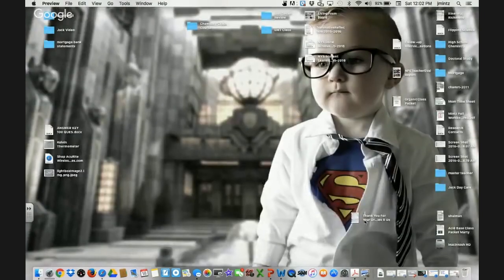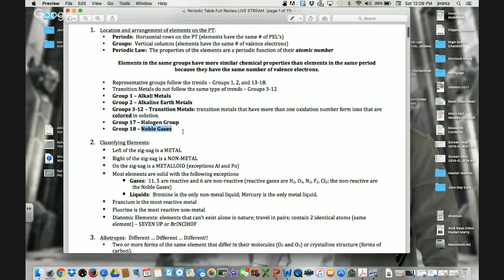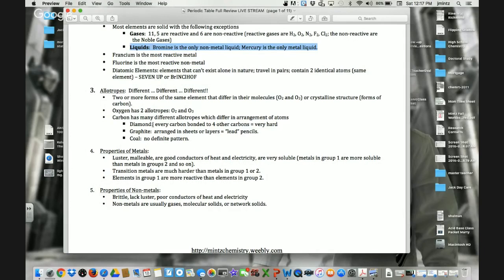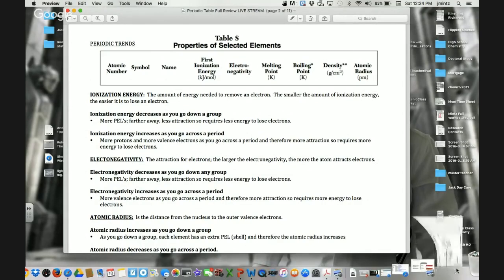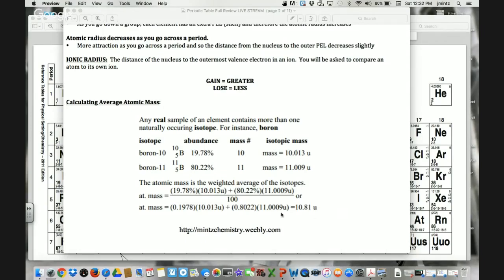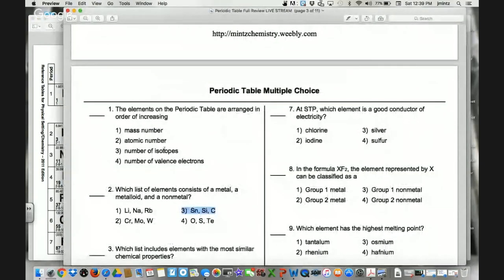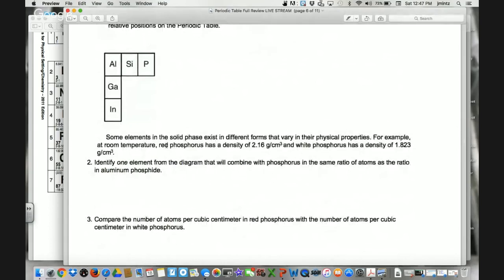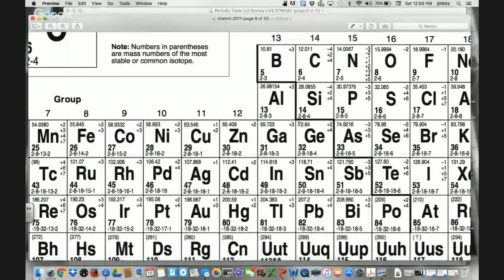Periodic Table Regents Review